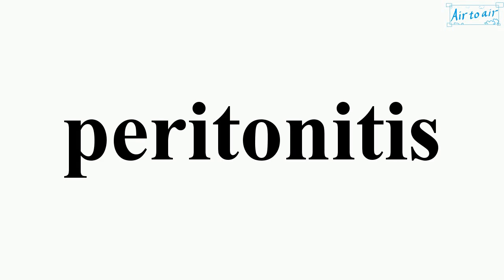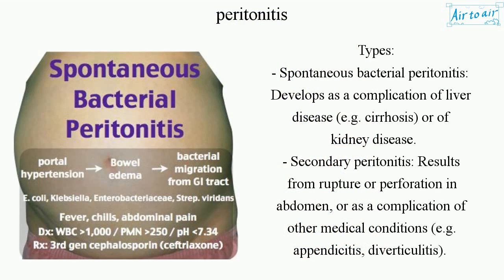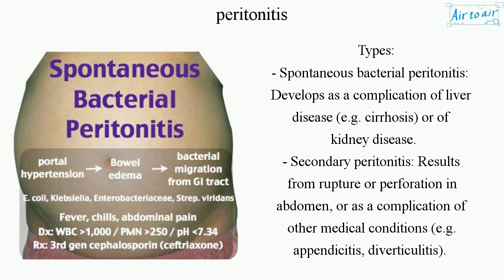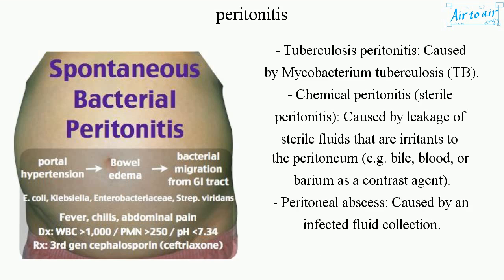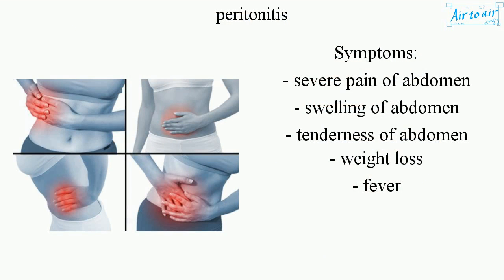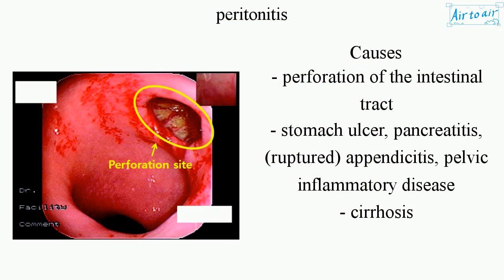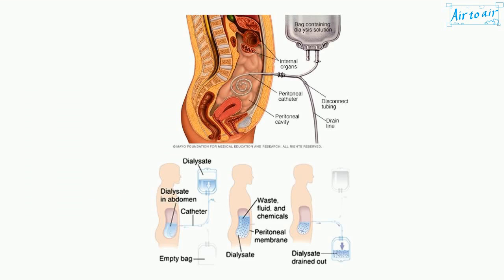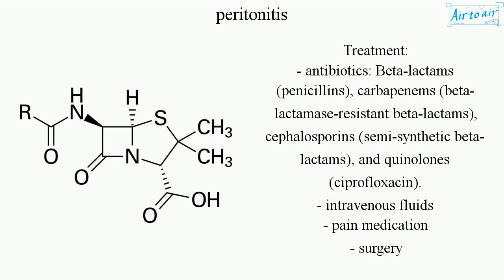peritonitis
Inflammation of peritoneum (a silk-like membrane lining the inner abdominal wall and covering abdominal organs). It is usually due to a bacterial or fungal infection.
Without treatment, death may occur within a few days.

Types:
- Spontaneous bacterial peritonitis: Develops as a complication of liver disease (e.g. cirrhosis) or of kidney disease.
- Secondary peritonitis: Results from rupture or perforation in abdomen, or as a complication of other medical conditions (e.g. appendicitis, diverticulitis).
- Tuberculosis peritonitis: Caused by Mycobacterium tuberculosis (TB).
- Chemical peritonitis (sterile peritonitis): Caused by leakage of sterile fluids that are irritants to the peritoneum (e.g. bile, blood, or barium as a contrast agent).
- Peritoneal abscess: Caused by an infected fluid collection.

Symptoms:
- severe pain of abdomen
- swelling of abdomen
- tenderness of abdomen
- weight loss
- fever

Causes
- perforation of the intestinal tract
- stomach ulcer, pancreatitis, (ruptured) appendicitis, pelvic inflammatory disease
- cirrhosis

Complications:
- shock

Risk factors include ascites and peritoneal dialysis.

Diagnosis:
- examination
- blood tests
- imaging

Treatment:
- antibiotics: Beta-lactams (penicillins), carbapenems (beta-lactamase-resistant beta-lactams), cephalosporins (semi-synthetic beta-lactams), and quinolones (ciprofloxacin).
- intravenous fluids
- pain medication
- surgery
(The following procedures may be also needed.)
- nasogastric tube
- blood transfusion